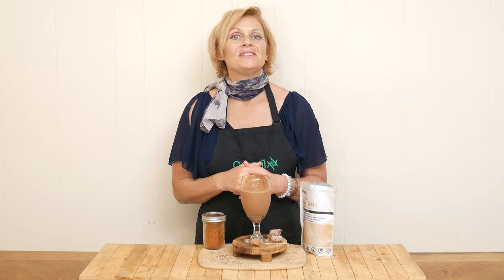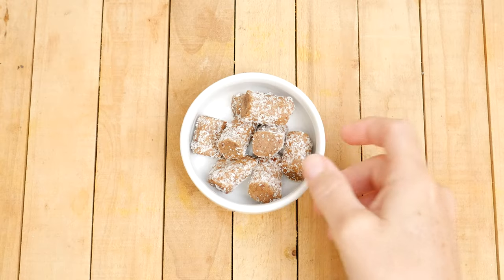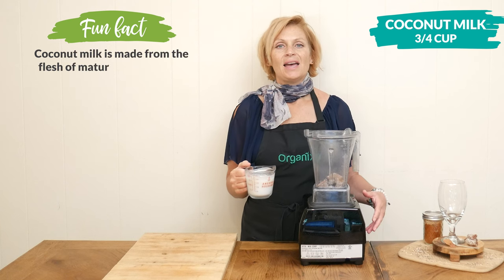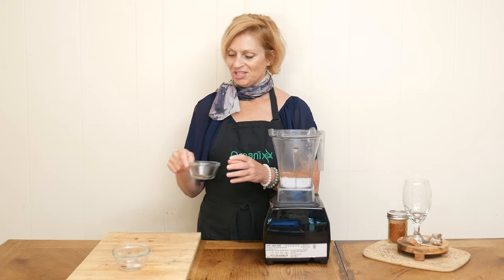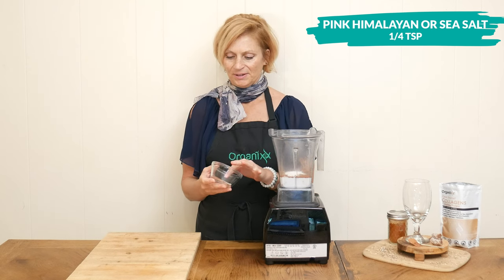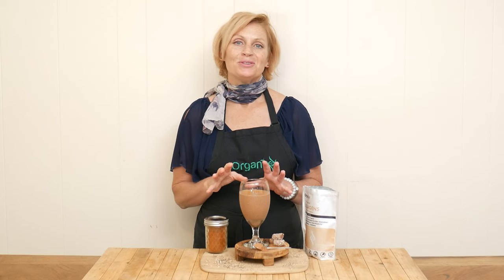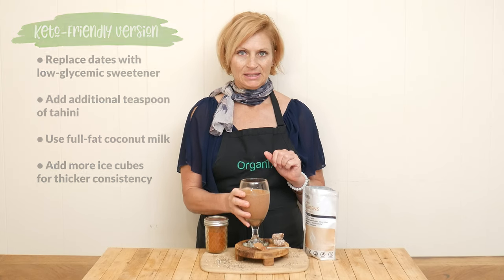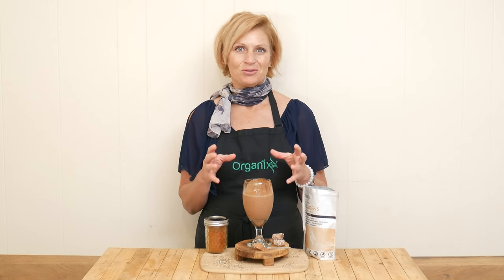Chocolate Tahini Collagens Shake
About Organixx - Who are we?